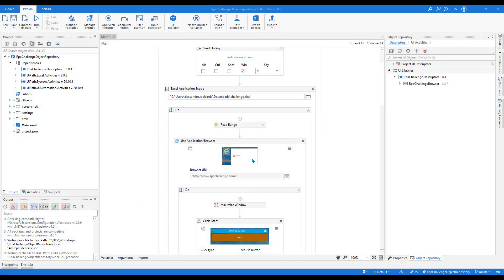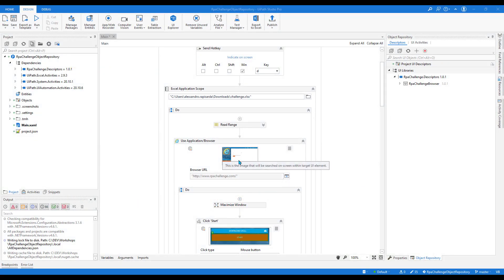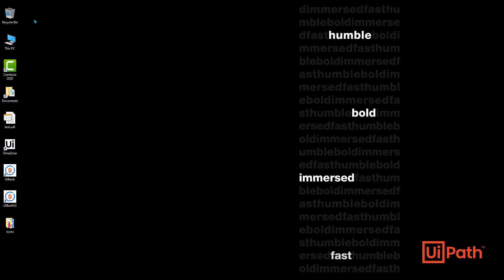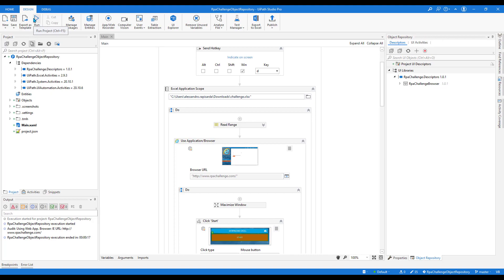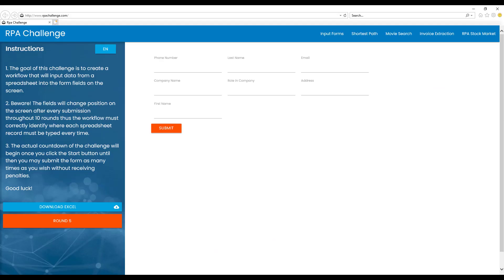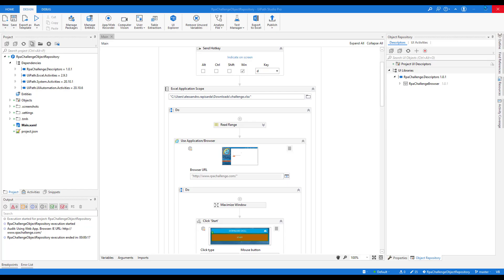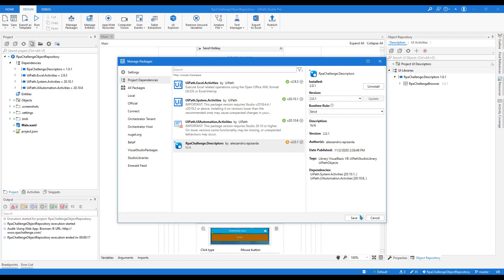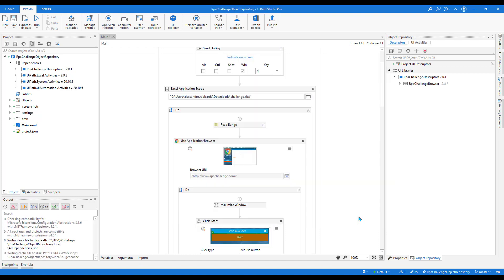Change an automation's browser instantly with Object Repository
In this demo video we will showcase in detail how to change automation’s browser instantly with Object Repository. It allows for creating and reusing UI taxonomies inside and across automation projects. With Object Repository you can build a UI API for your application and share it with your team within minutes.